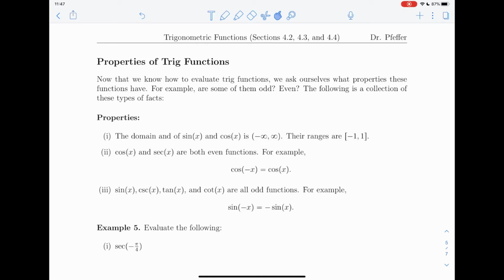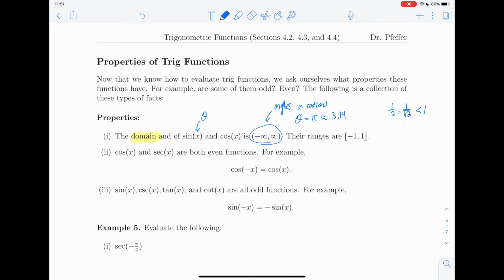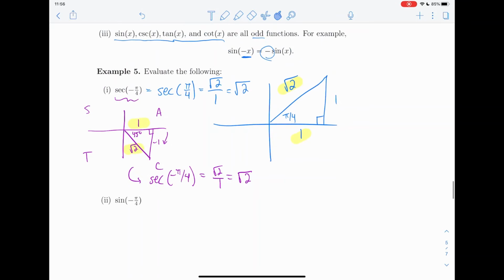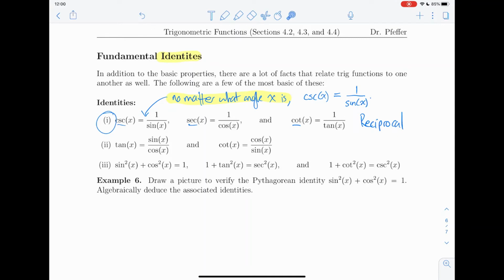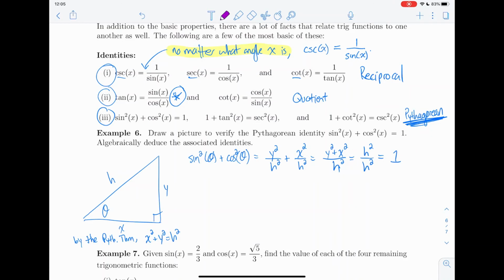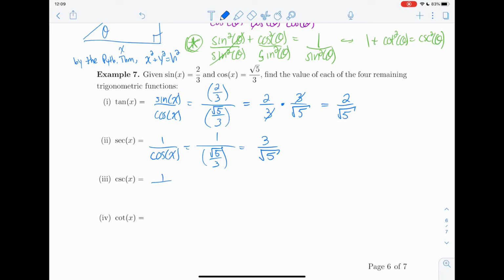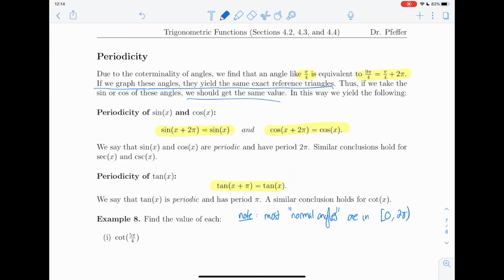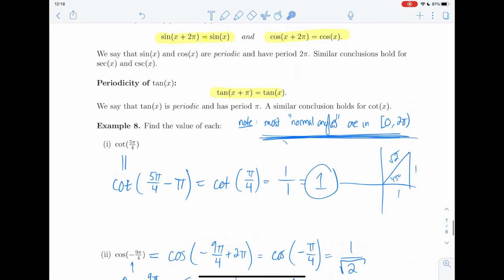Trigonometric Functions [Part 3/3]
In this video we define our six basic trigonometric functions and investigate how to evaluate them at arbitrary angles. We investigate their various algebraic properties as well.

The text we are using is Blitzer's Precalculus Essentials (6th Edition)